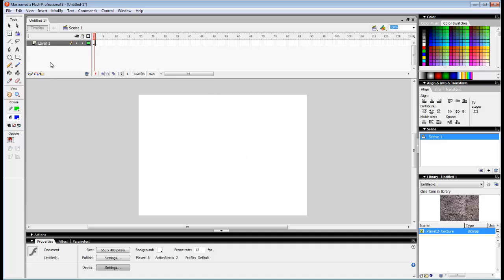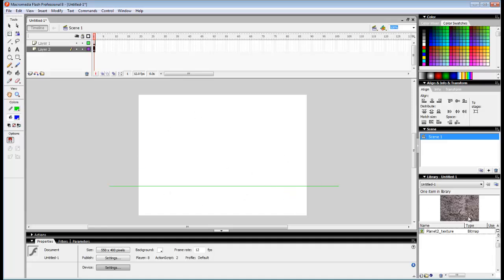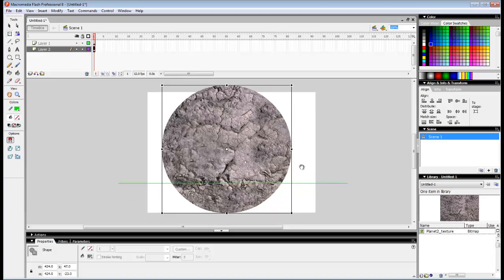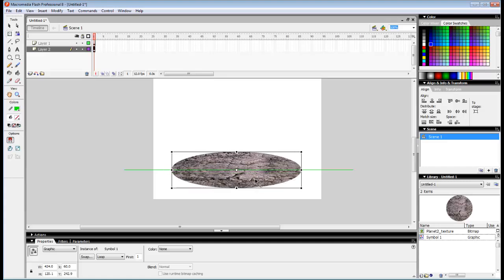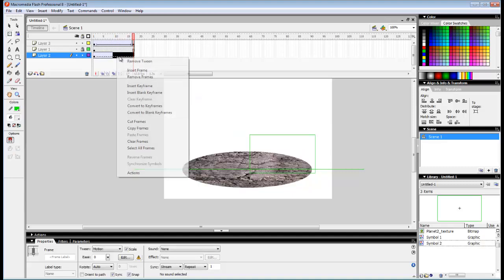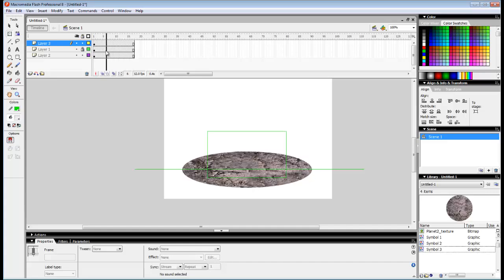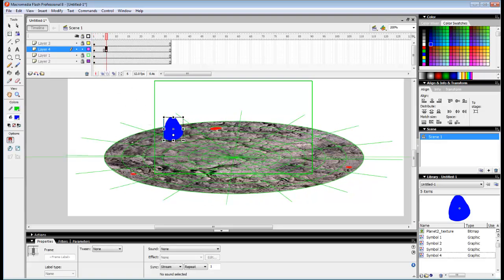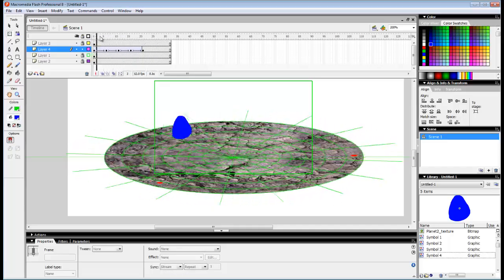Flash Tutorial: Flash 8 3D Floor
I've gotten alot of questions on how I made the 3D floor in Oxob vs Blazer. So I made a tutorial. Hope this helps!

Comment from RawGreen:
If you're having issues with making the objects follow the grid. Make a Guide layer(parent), and link the object layer to that layer(child). Your child layer will follow any lines on the parent with it's rotation point(the white dot when the object is selected) as long as that point is on a line in the parent on both keyframes of the tween.

Simplified; It will work as long as the object layer is linked to a guide layer.
And the white dot is connected to a line in the guide layer on all keyframes.

This is a super easy fix to make tweens follow a path rather than moving directly from point A to B.